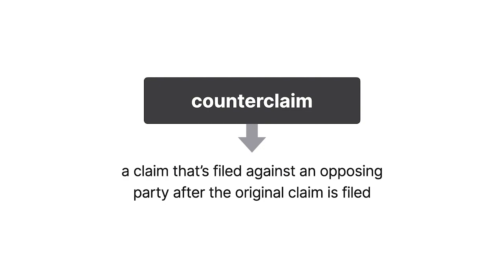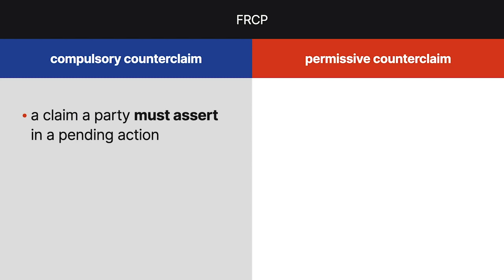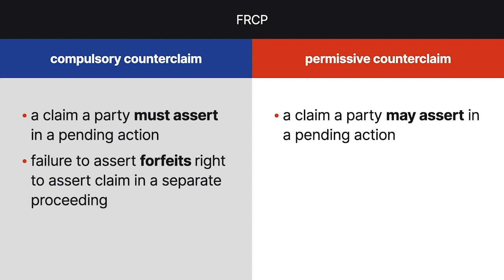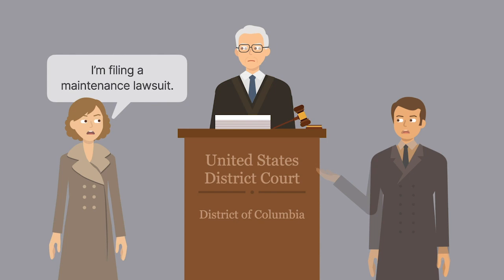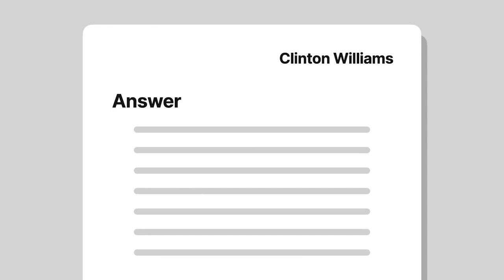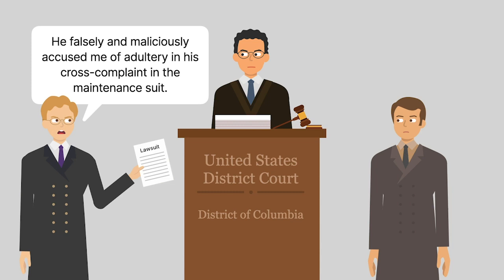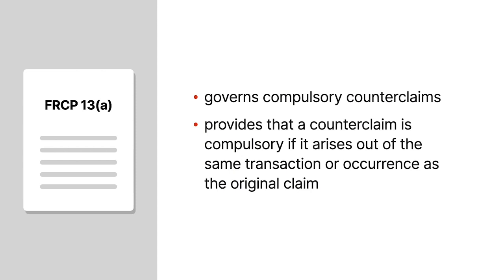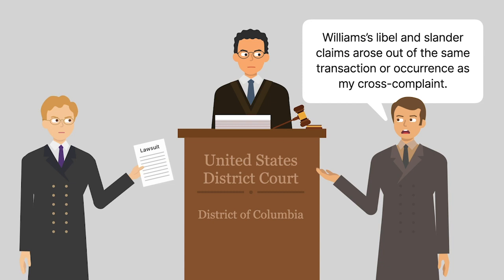Williams v. Robinson Case Brief Summary | Law Case Explained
Williams v. Robinson | 1 F.R.D. 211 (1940)

A counterclaim is a claim that’s filed against an opposing party after the original claim is filed. The Federal Rules of Civil Procedure distinguish between compulsory and permissive counterclaims. A compulsory counterclaim is one that a party must assert in a pending action. If the party fails to do so, he forfeits his right to assert the claim in a separate proceeding. A permissive counterclaim is one that a party may assert in a pending action. If the party fails to assert a permissive counterclaim, he may still assert that claim in a separate proceeding. In Williams versus Robinson, we explore how courts determine whether a counterclaim is compulsory or permissive.

Samuel Robinson’s wife filed a maintenance lawsuit against him. Robinson answered and filed a cross-complaint, seeking an absolute divorce based on his wife’s alleged adultery. Robinson also named Clinton Williams as corespondent, alleging that Williams committed adultery with Robinson’s wife. Williams filed an answer in which he denied Robinson’s adultery allegations.

Williams then filed a separate lawsuit against Robinson for libel and slander. Specifically, Williams asserted that Robinson had falsely and maliciously accused Williams of adultery in Robinson’s cross-complaint in the maintenance suit. Robinson asserted that Williams’s claims should be dismissed pursuant to Federal Rule of Civil Procedure Thirteen A. That rule governs compulsory counterclaims and provides that a counterclaim is compulsory if it arises out of the same transaction or occurrence as the original claim. Robinson asserted that Williams’s libel and slander claims arose out of the same transaction or occurrence as Robinson’s cross-complaint. Because Williams brought his libel and slander claims in a separate lawsuit rather than asserting them as counterclaims, Robinson argued that Williams had forfeited his right to bring them. Accordingly, Robinson moved to dismiss Williams’s case.

Want more details on this case? Get the rule of law, issues, holding and reasonings, and more case facts

Have Questions about this Case? Submit your questions and get answers from a real attorney